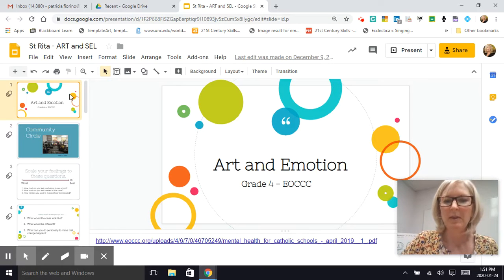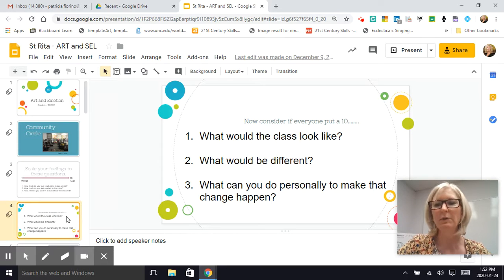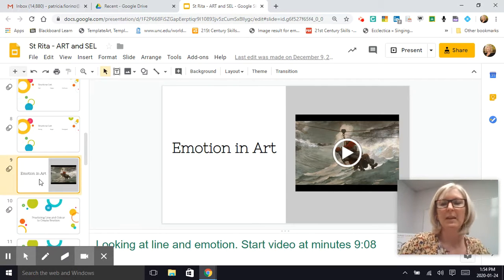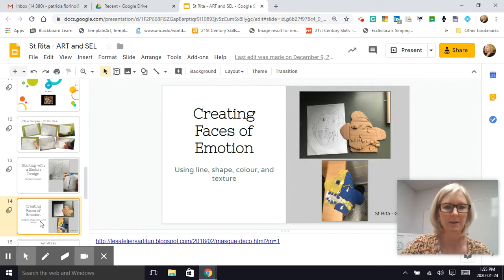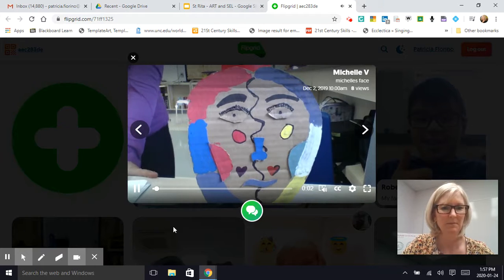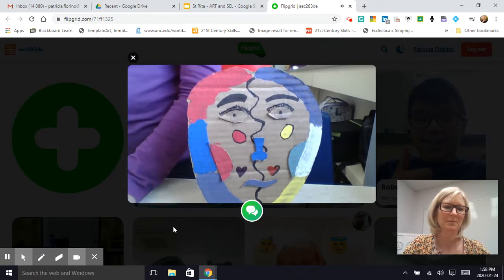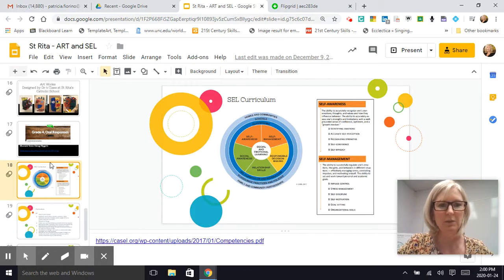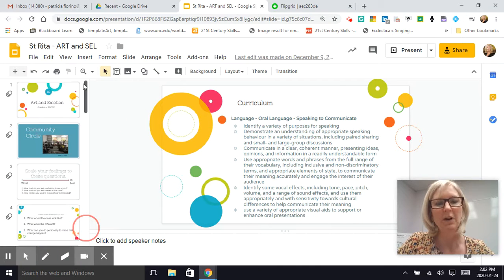EOCCC Mental Health and Wellness Grade 4 lesson implementation Ideas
Ideas on how the grade 4 Mental Health and Wellness lessons can be integrated into the classroom. A special highlight of the SEL, art and language curricular links.